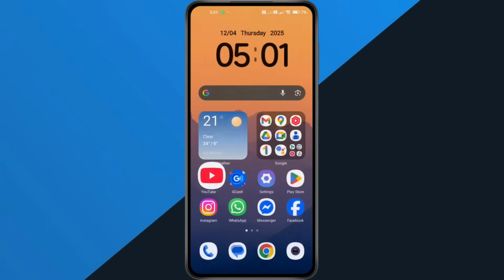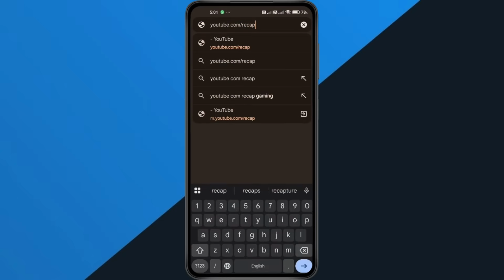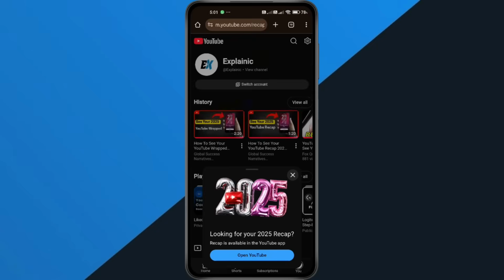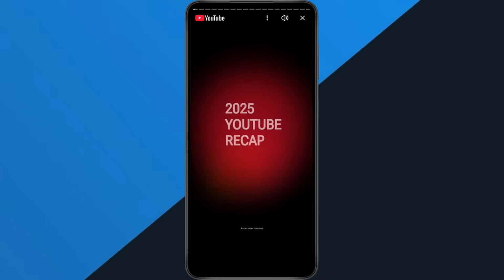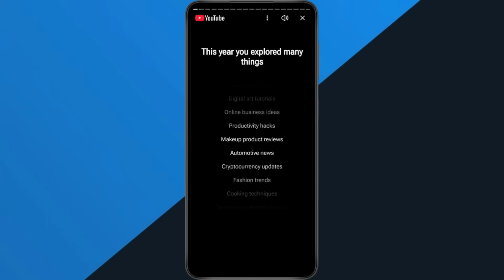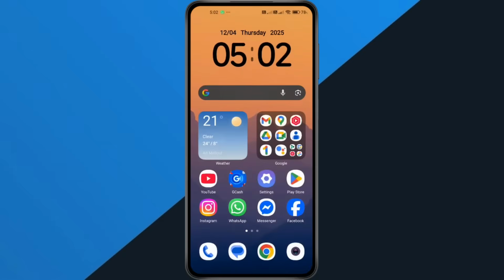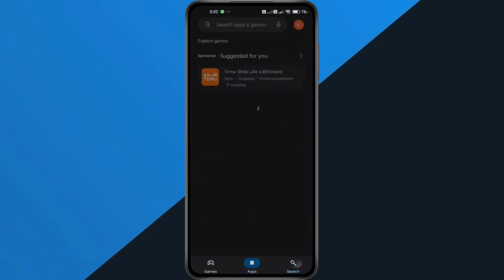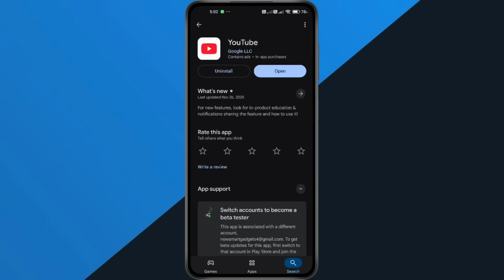How to See Your 2025 YouTube Recap - Fix YouTube Recap 2025 Not Showing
In this short video tutorial, I show you how to access your 2025 YouTube Recap on your iPhone or Android phone (and even on your laptop/PC). This means you’ll finally be able to view your YouTube Recap 2025 even if it’s not showing or not loading on your account. By following these simple step-by-step guide, you can easily fix the YouTube Recap 2025 not showing issue and open your full recap.

Explainic